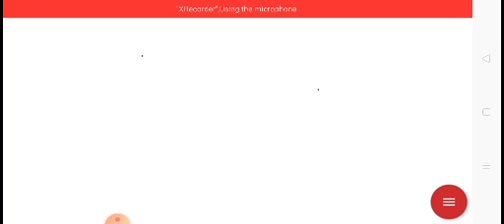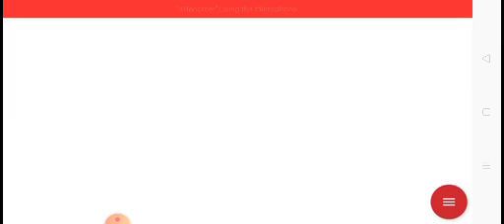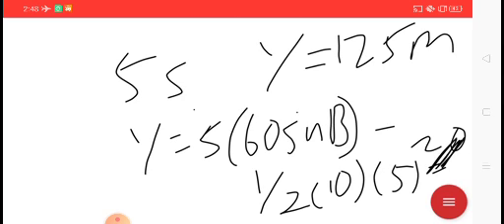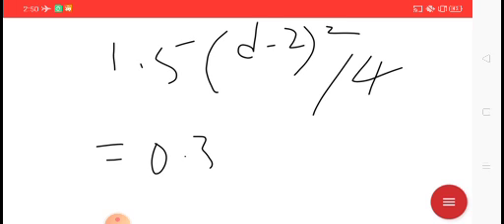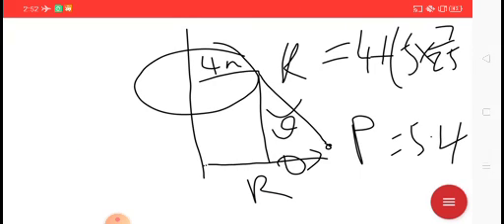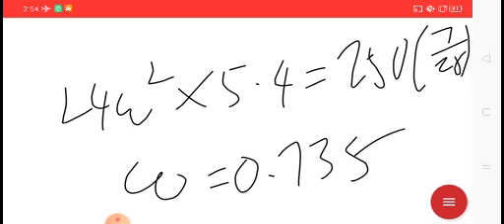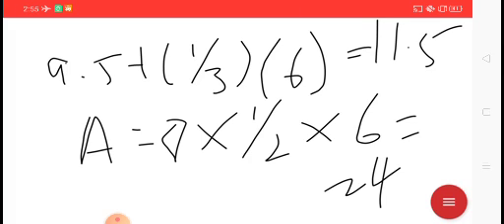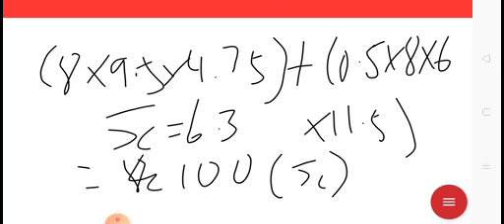FM P3 Trial exam Answer